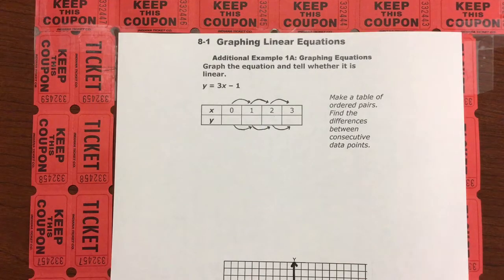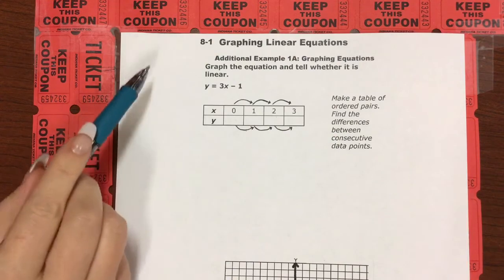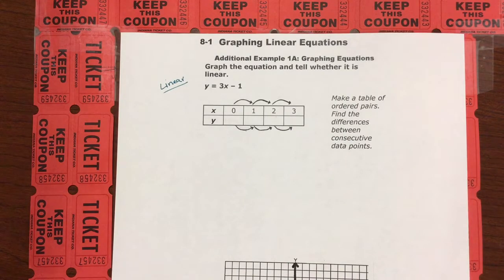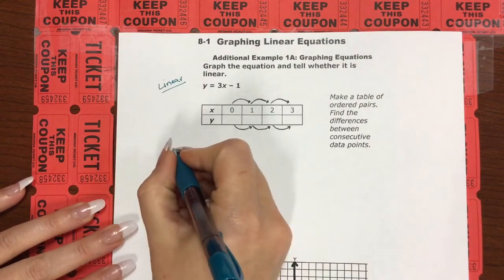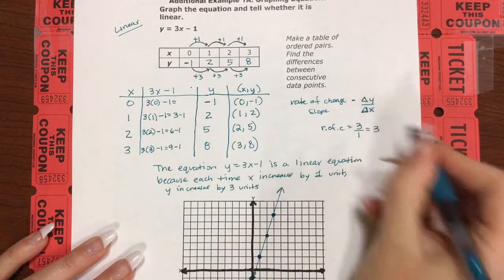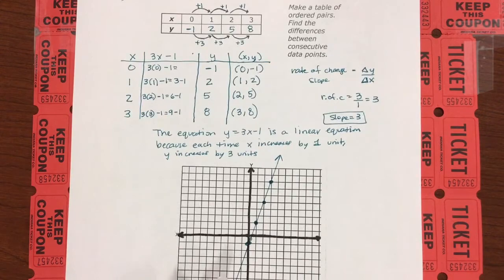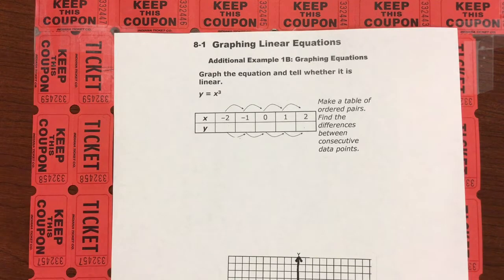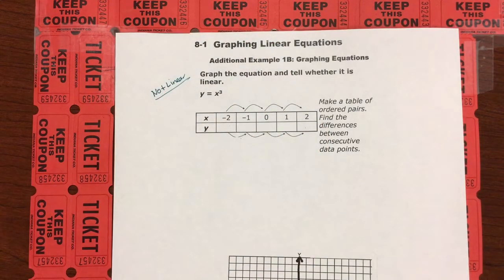Ch. 8.1 Graphing Linear Equations by Using a Table of Ordered Pairs Example 1 (Part 1)